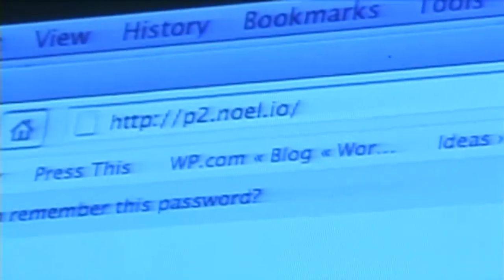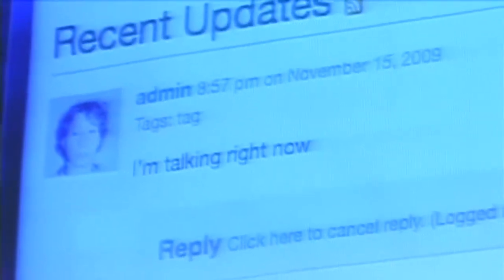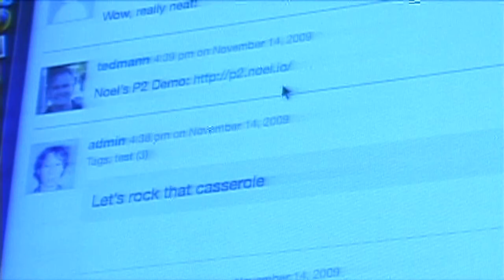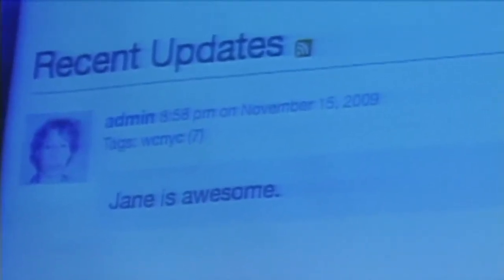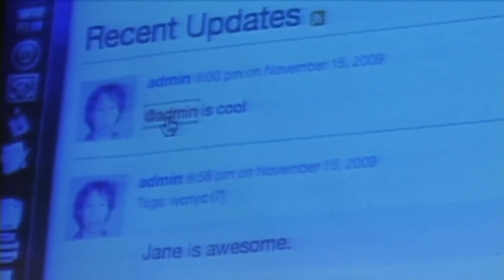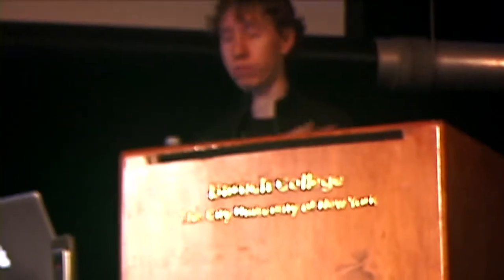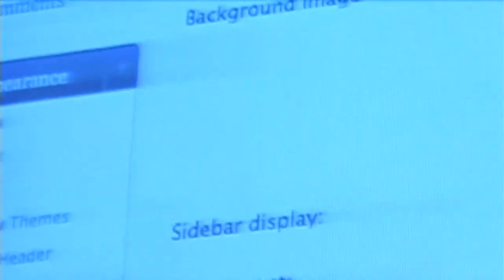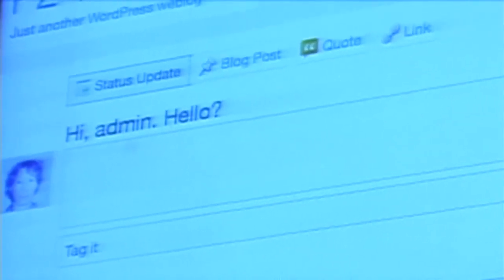WordCamp NYC 2009 Ignite - P2 Theme development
In a lightning talk at WordCamp NYC Noel Jackson gives a preview of developments to the P2 Wordpress theme.. Baruch College NYC - Nov 15 2009.

ISOC-NY 1686-32